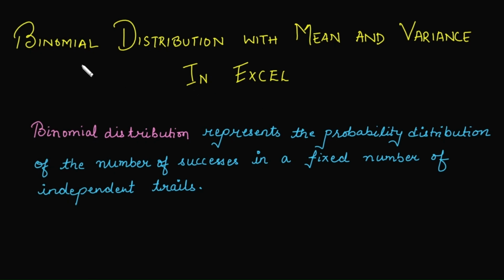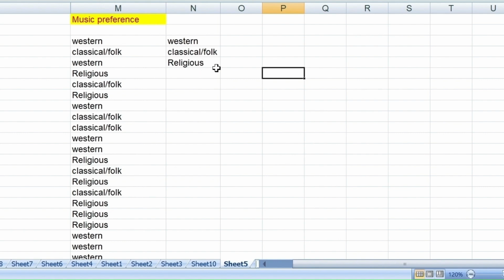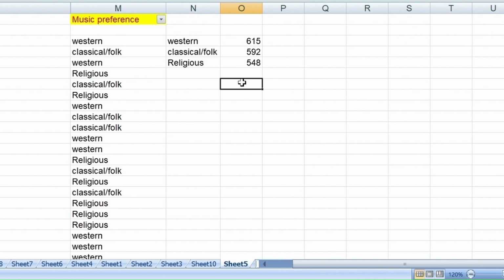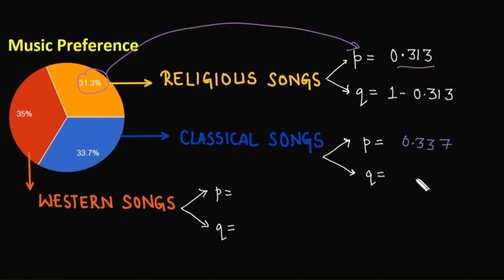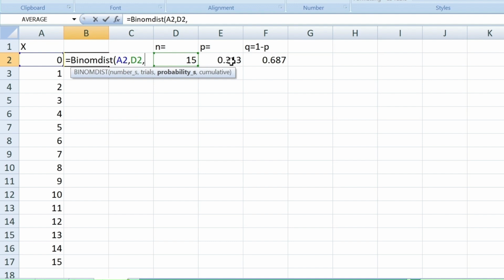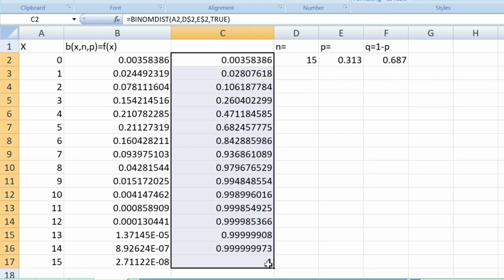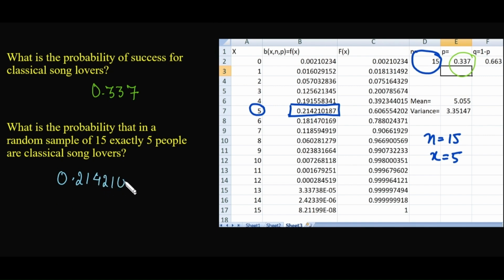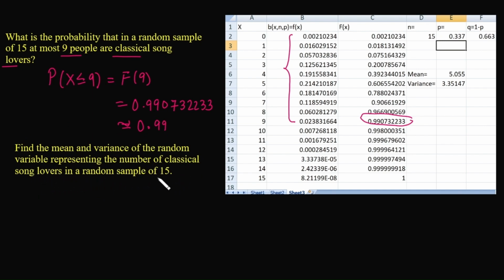Mastering Binomial Distribution in Excel: A Step-by-Step Guide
Unlock the power of binomial distribution calculations in Excel with this comprehensive guide. Learn how to input trial data, calculate probabilities, and understand key statistical measures like mean and variance.